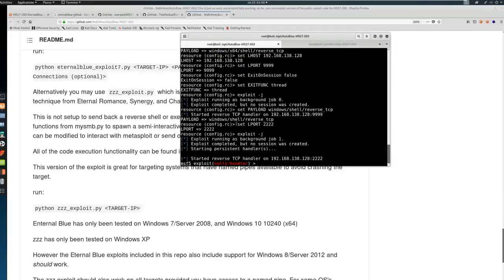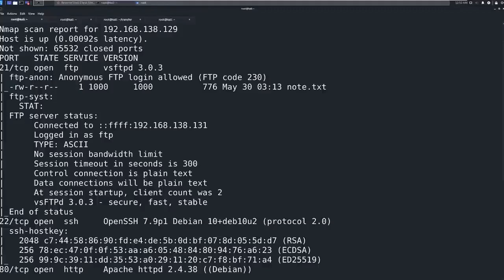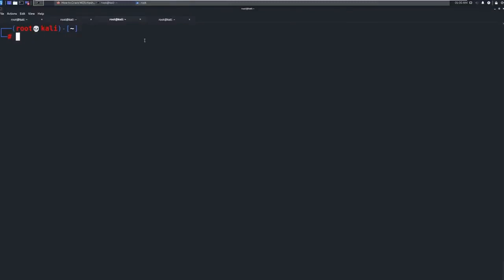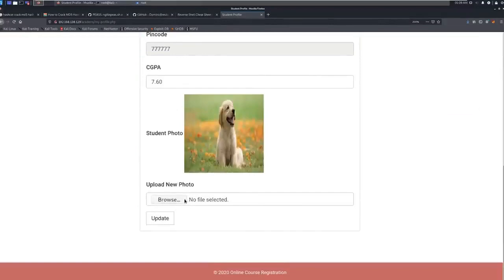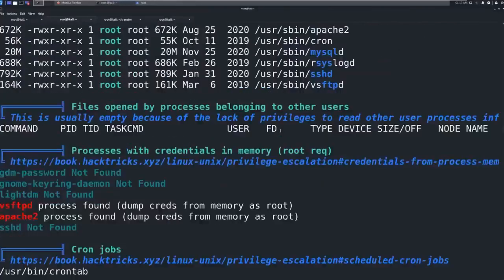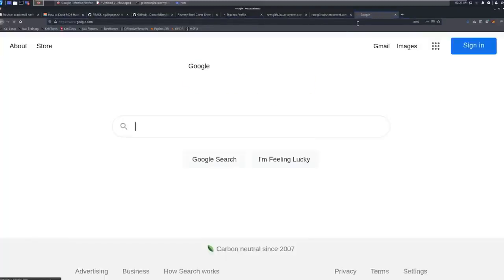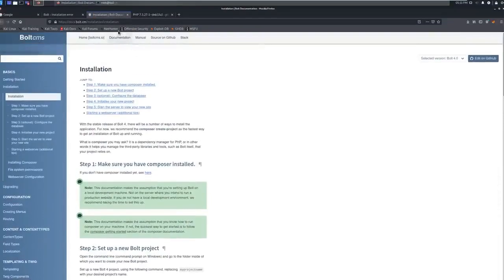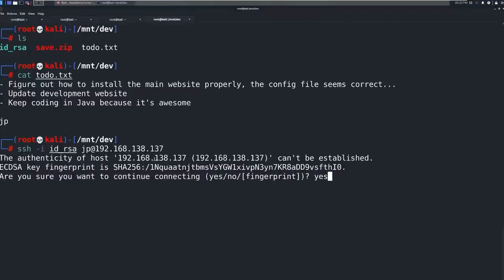Famous ethical hack video part 13